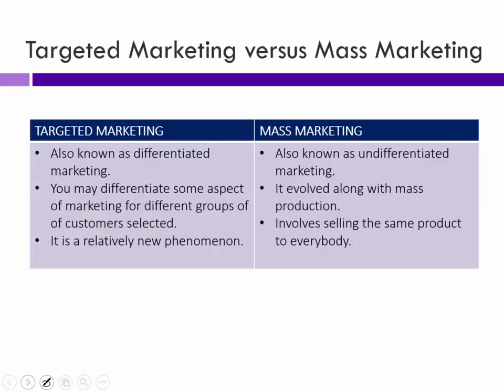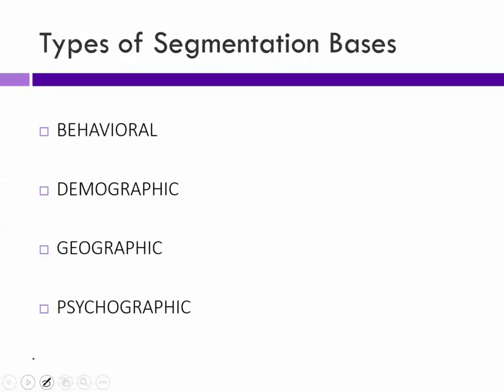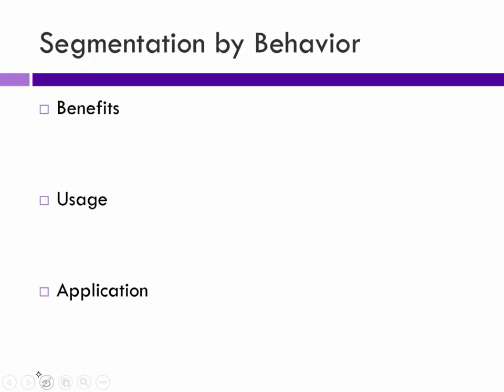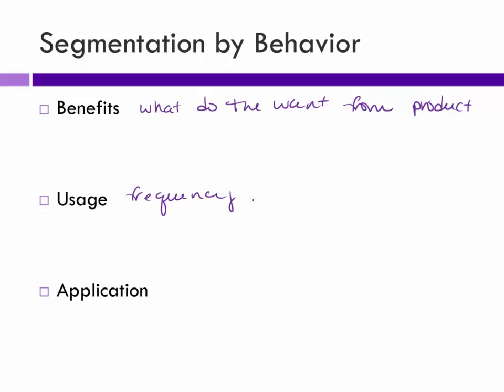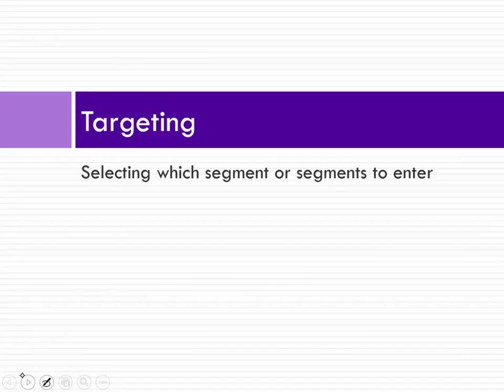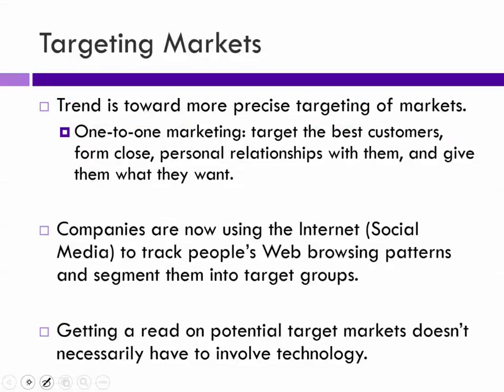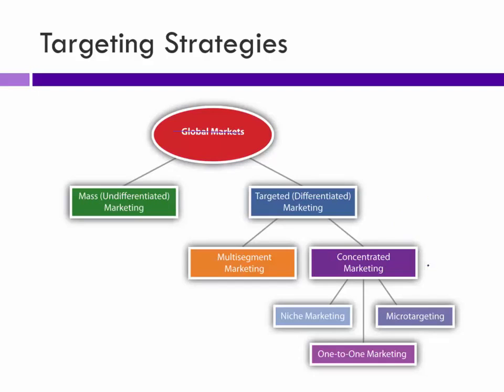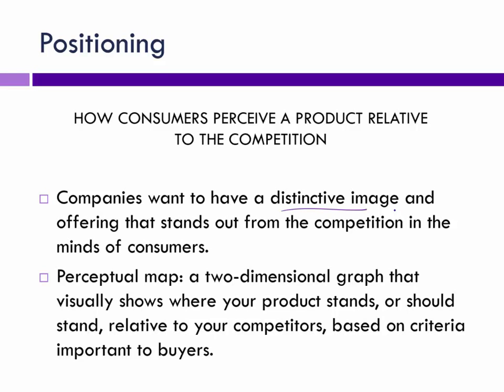MGT 104 SP16 Chapter 5